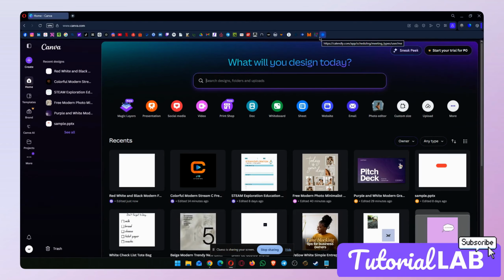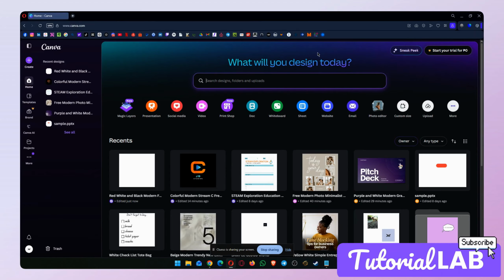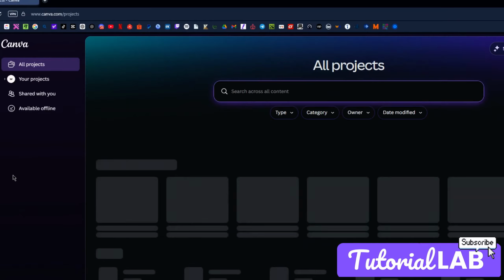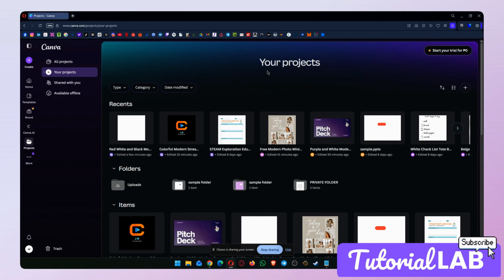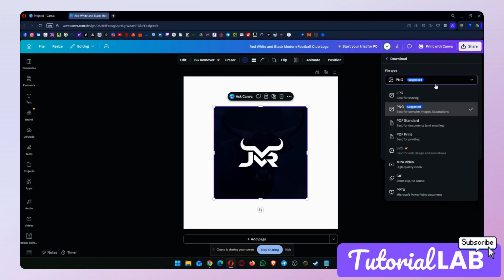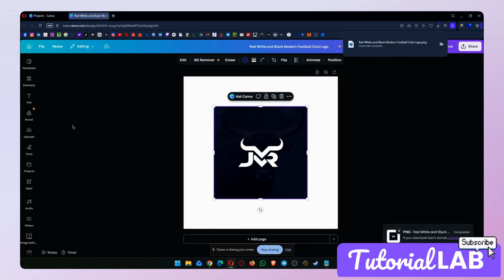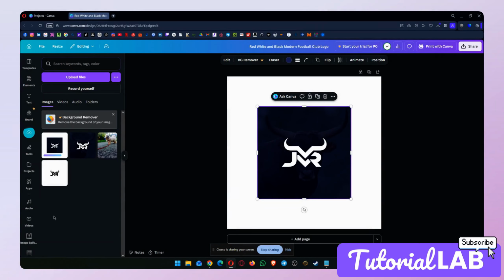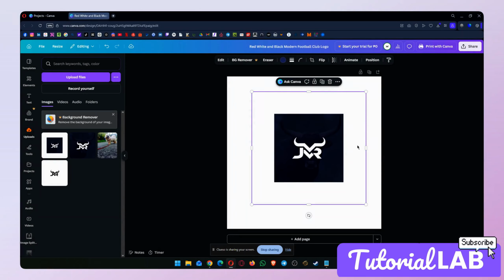How To Save Canva Images You Ve Used In Previous Designs (Step By Step)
How To Save Canva Images You Ve Used In Previous Designs

Hello everyone! In this video, I’ll show you exactly how to save Canva images you’ve used in previous designs so you can easily reuse them in future projects.

We’ll go step by step through how to find images and elements from your past Canva designs, including how to use your project history and quickly reopen old files. I’ll also walk you through how to access and reuse uploads inside Canva, so you can pull the same images, graphics, or logos without uploading them again. Plus, we’ll cover how to search your Canva uploads library to instantly locate assets you’ve used before.

By the end of this tutorial, you’ll confidently know how to find and reuse images in Canva, save time on design work, and keep your creative workflow organized and efficient.